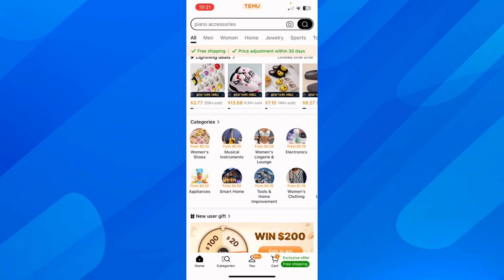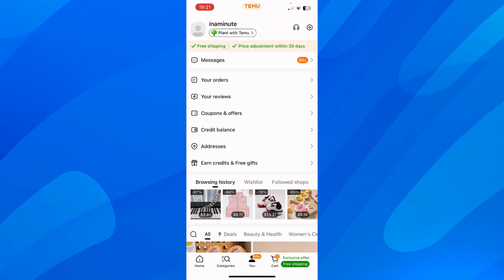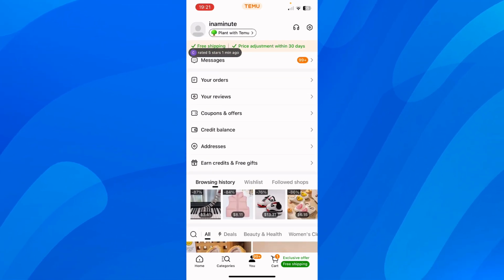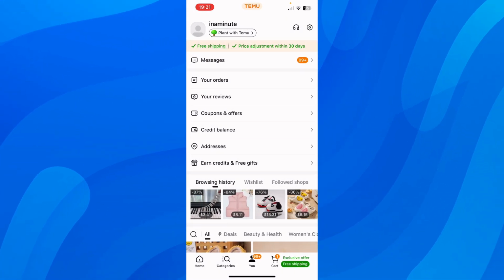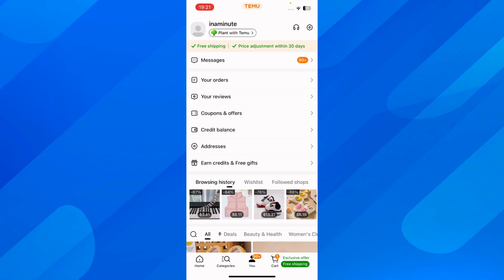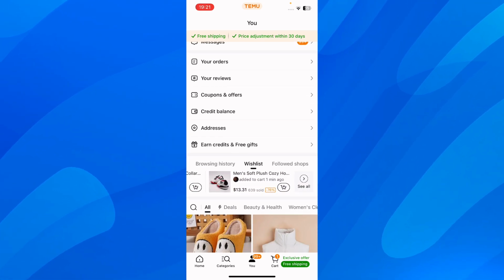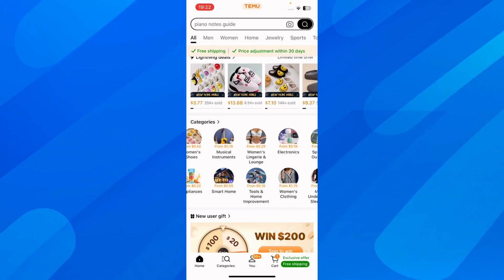How to ADD PRODUCTS to FAVORITES in Temu 2024 (Full Guide)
Learn how to make money for free Adding products to favorites in Temu is a simple and efficient process that allows users to conveniently save and access their favorite items. To begin, navigate to the product listing page and click on the "Add to Favorites" button located below the product image.

This will automatically save the selected product to your favorites list. Alternatively, you can also click on the heart icon next to the product title to add it to your favorites. To view your saved items, simply click on the "Favorites" tab located on the top menu bar. With this feature, users can easily keep track of their preferred products and streamline their shopping experience on Temu.